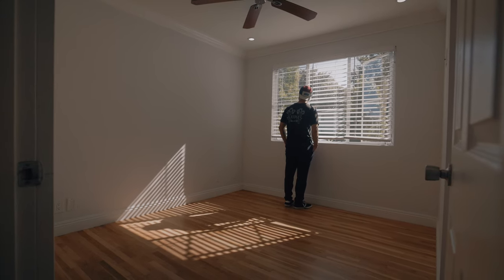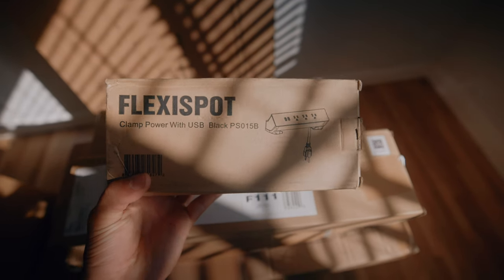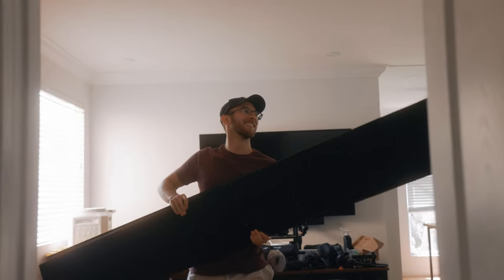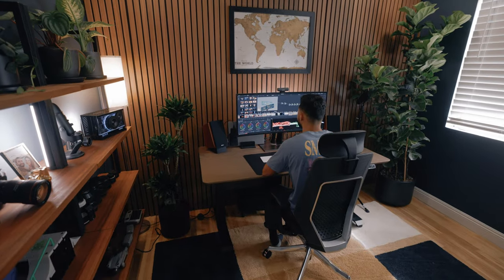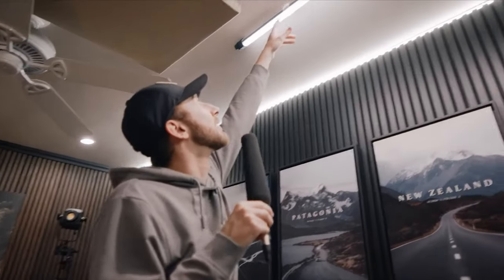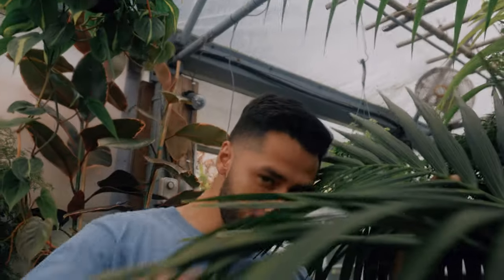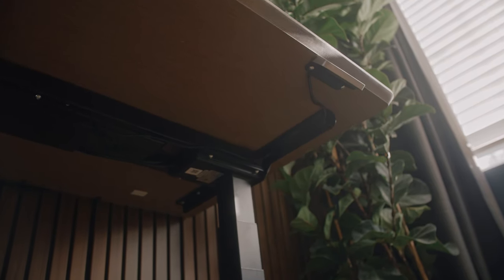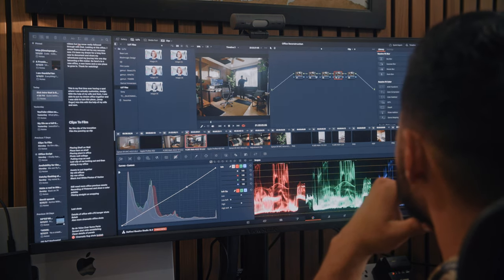My Dream Office Tour 2023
A tour of my dream office setup ❤️

Flexispot OC13 Back Support Chair (Now Upgraded to OC14)

Monitor:
ColorPro VP3881a

Ikea Rug:

ATS Acoustics Panel:
Edifier R1700BT Speaker:
Edifier QD35:
Desk Speaker Stands:
Black Out Curtains:
M1 mac:
Nanlite PavoTube II:
WGX Design Industrial Pipe Shelves:
Nanlite Forza
Canon EOS C70
Vertical Laptop Stand Holder
Standing Lamp